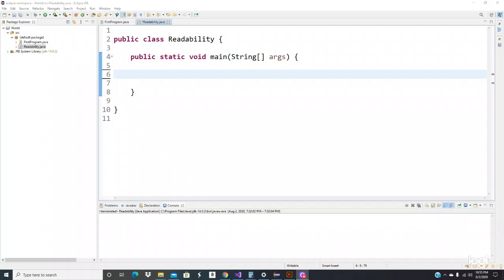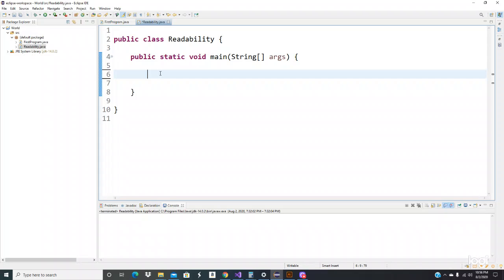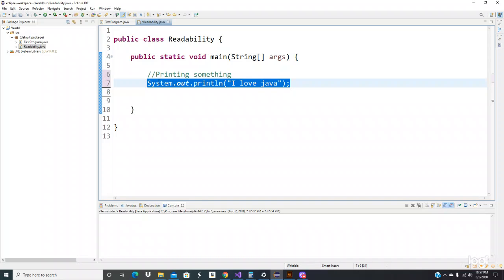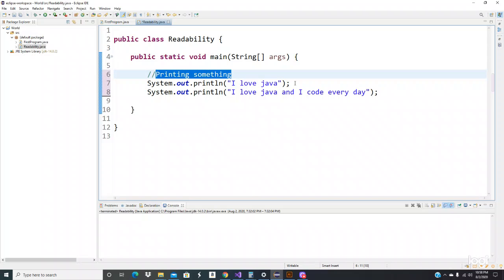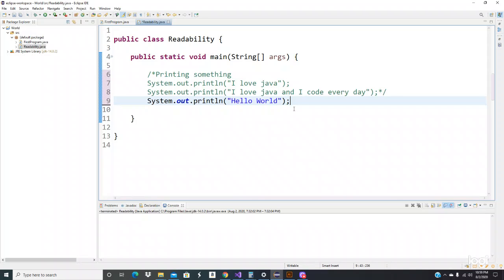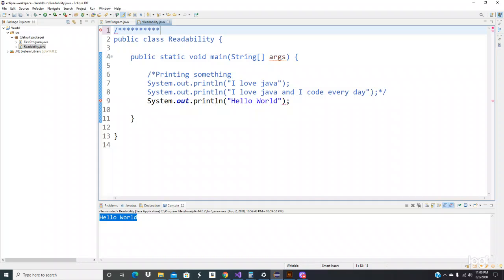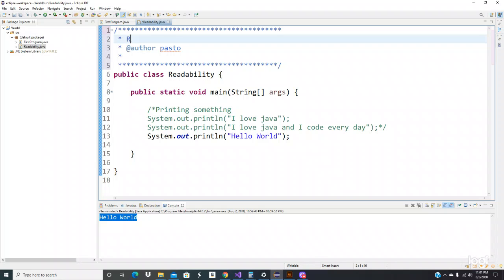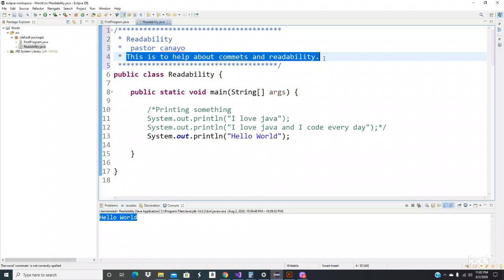JAVA PROGRAMMING TUTORIAL 2 - COMMENTING AND READABILITY TUTORIAL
I usually forget about my comments and this help to remind me too.  Hopefully you guys like this video.  Thanks.